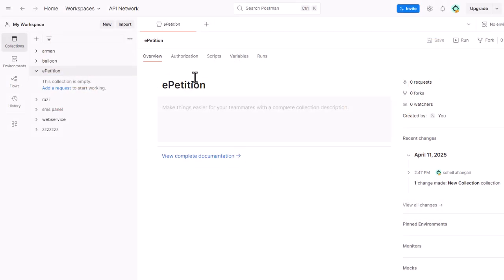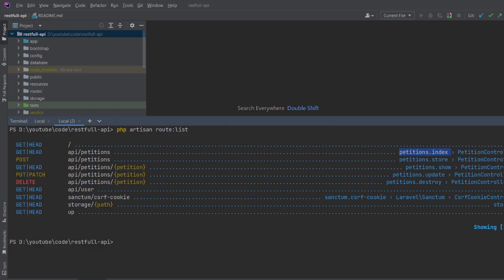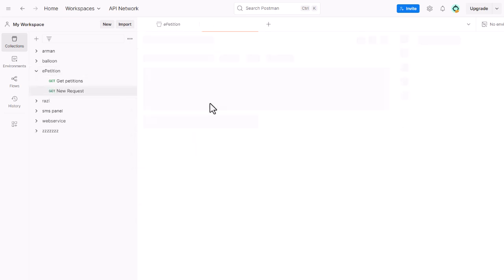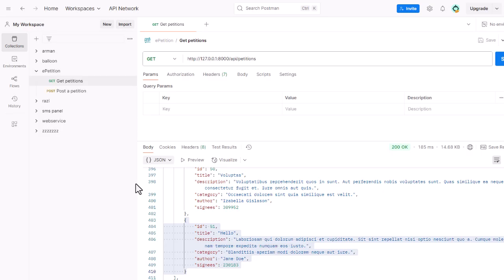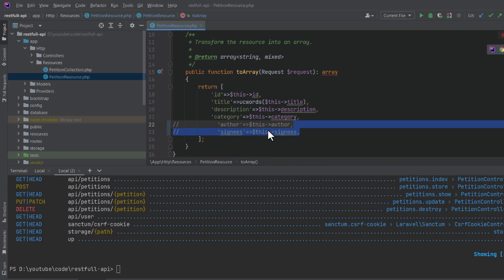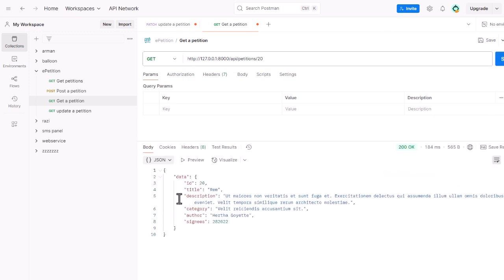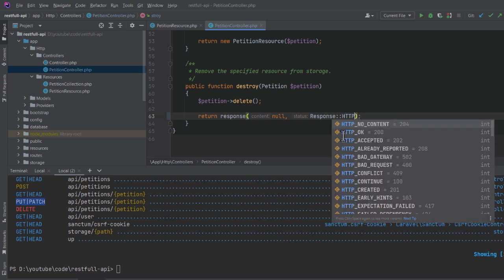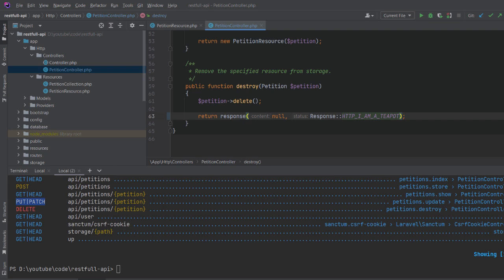Restfull Api in laravel 12 - Testing Our API with Postman - part 4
APIs serve as a bridge between different applications or systems, allowing us to efficiently share our data with the world. REST, an architectural style that defines how to build APIs, is popular, modern, and lightweight. In this course, discover how to create a RESTful API of your own.
In this part, which is the final part, we will try to test the created web services using Postman, including receiving all petitions, saving a new petition, displaying a specific petition, updating a petition, and deleting a petition.

Github Project Repositories : learnsimple1899/restfull-api

0:10 receiving all petitions
2:20 saving a new petition
4:12 displaying a specific petition
5:35 updating a petition
7:12 deleting a petition